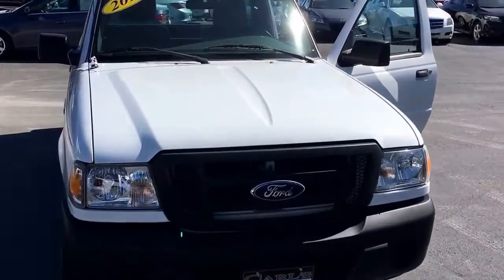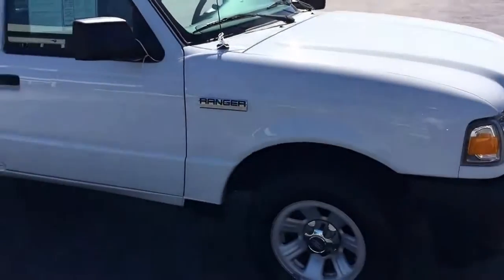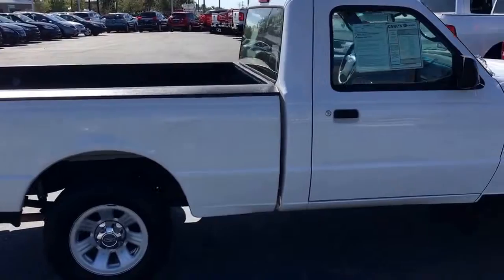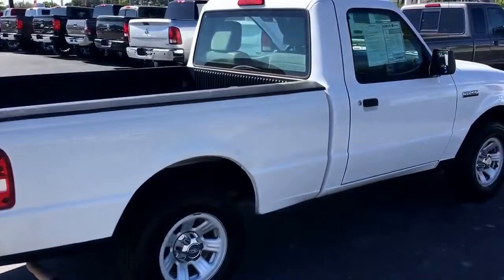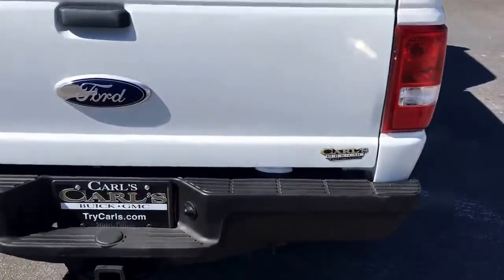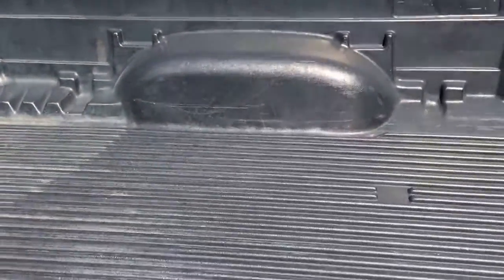2011 Ford Ranger AP8022